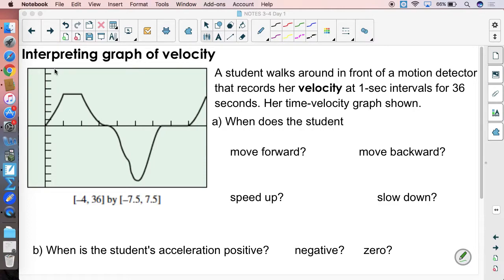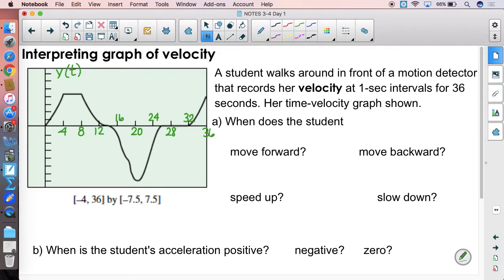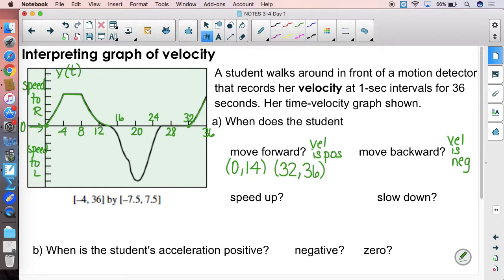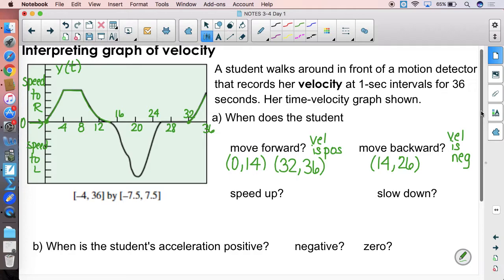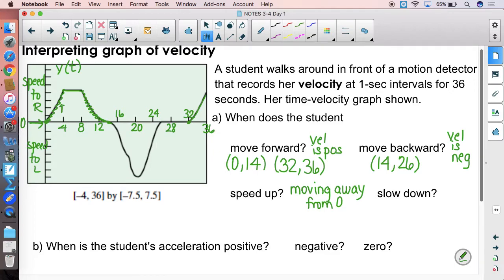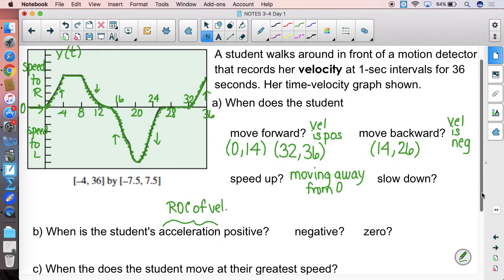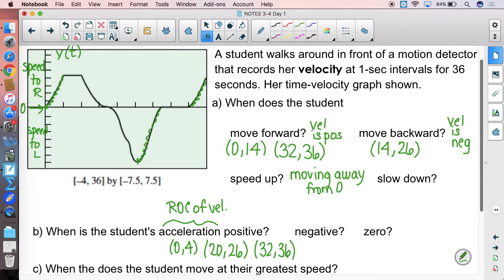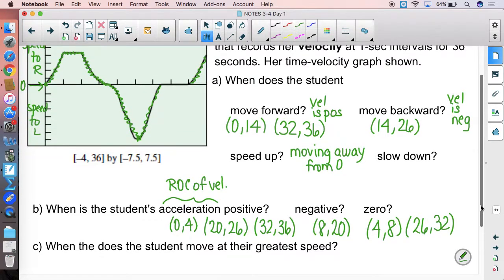AP 3 4 Day 1 Part II